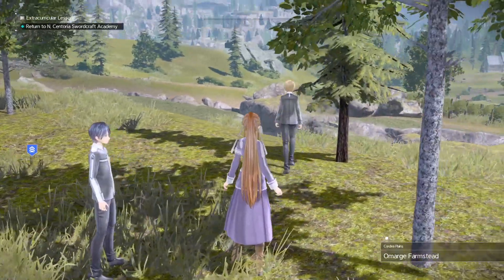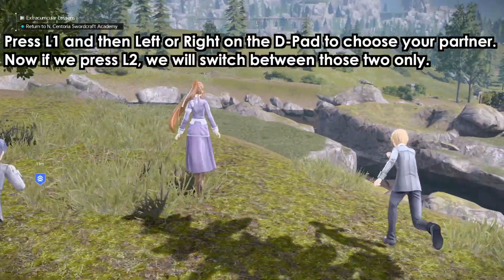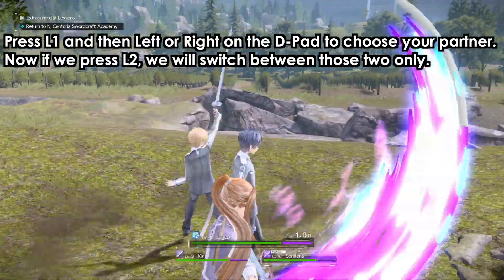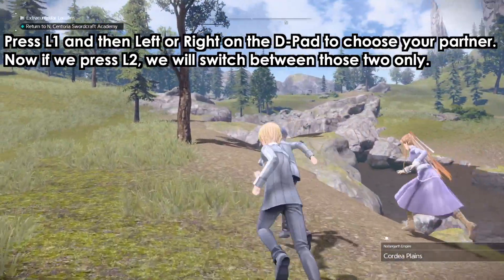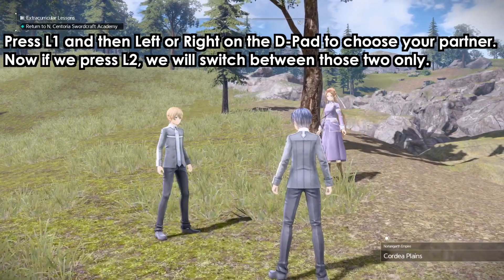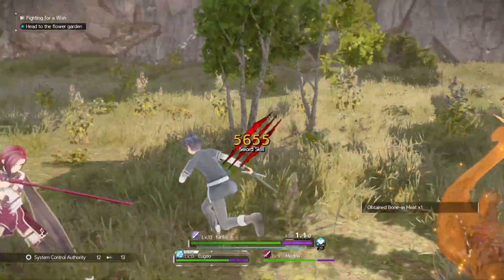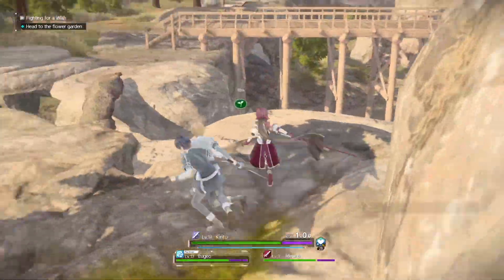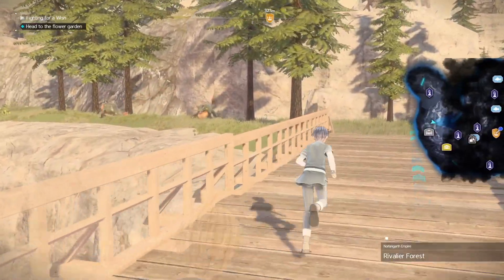Sword Art Online: Alicization Lycoris - How to control party members (Switch) (Guide)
Press L1 and then Left or Right on the D-Pad to choose your partner.
Now if we press L2, we will switch between those two only.